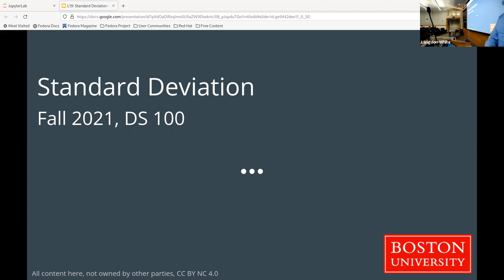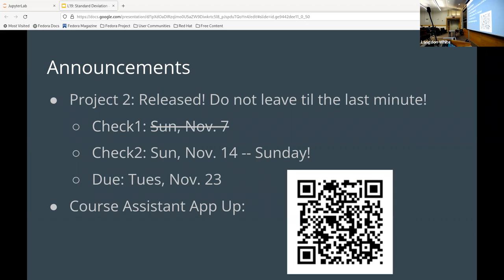L19: Standard Deviation